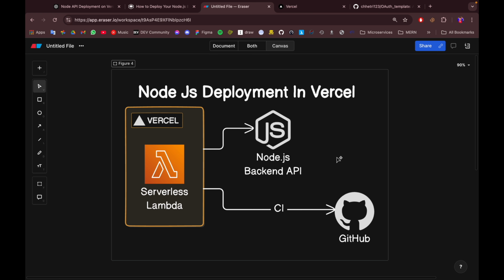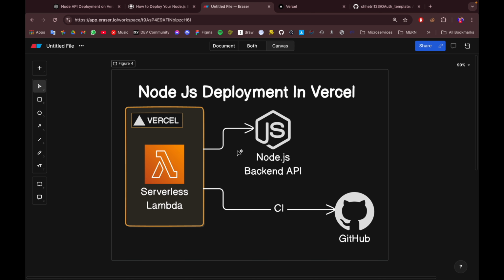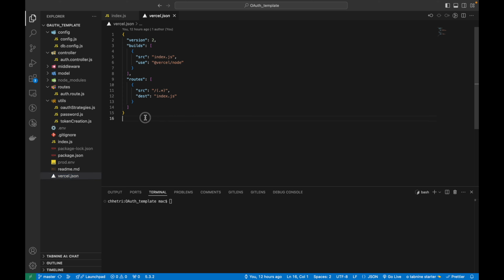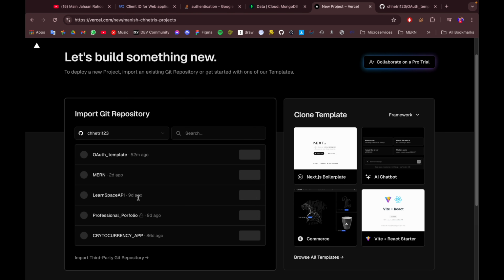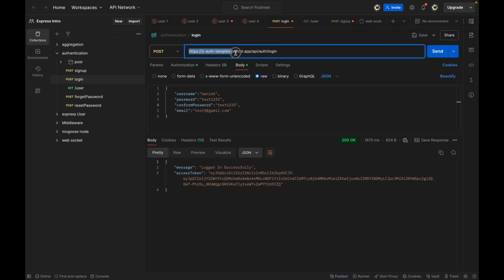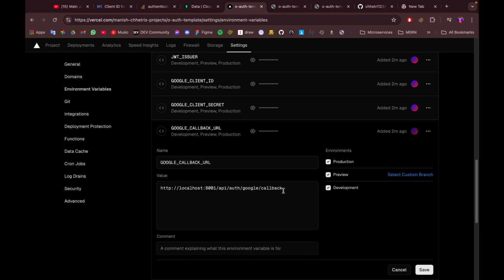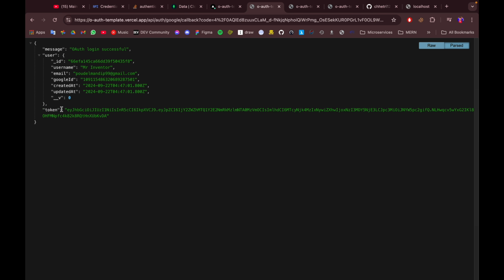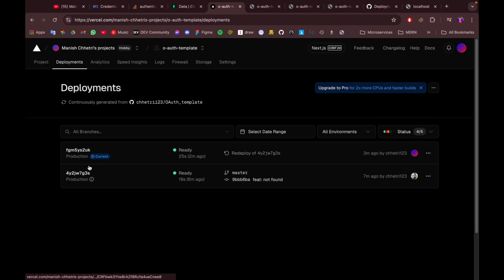issue 5 | Deploy Backend API (Node JS) in Vercel 🚀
In this project,  we utilized  Vercel  cloud Service platform  to deploy our Node Js  api.